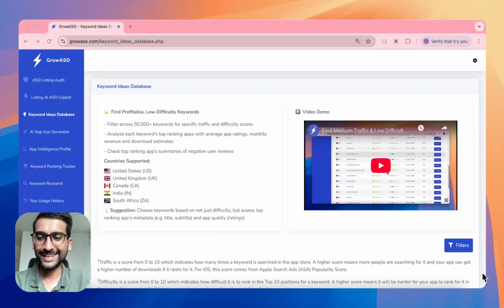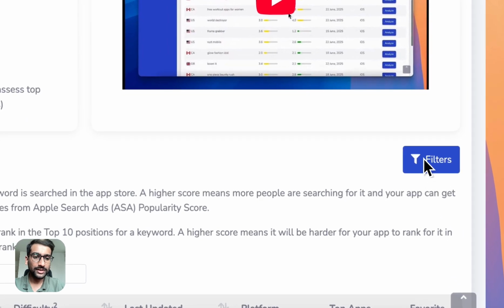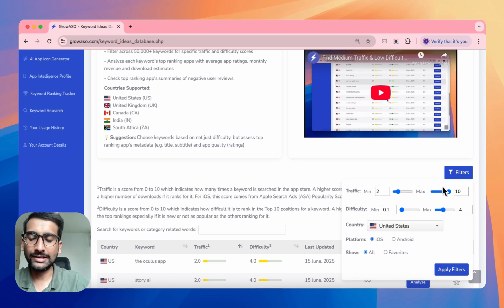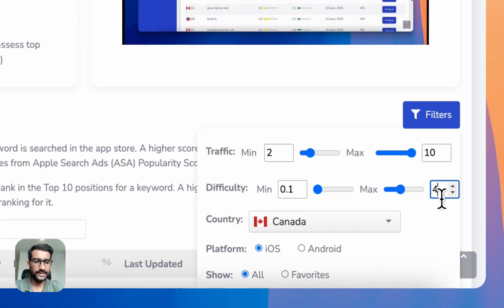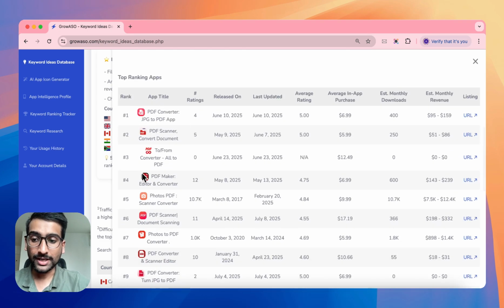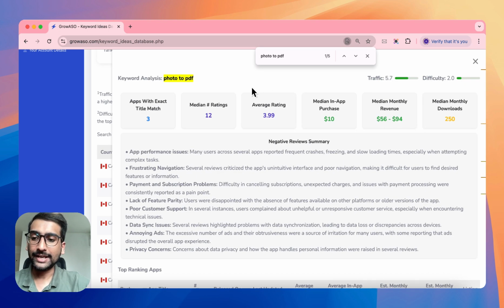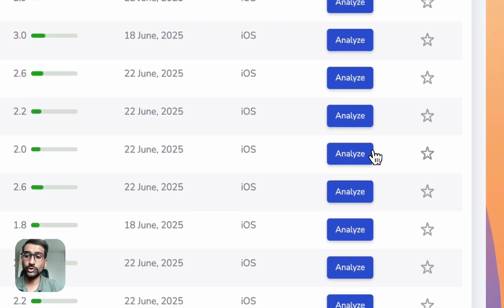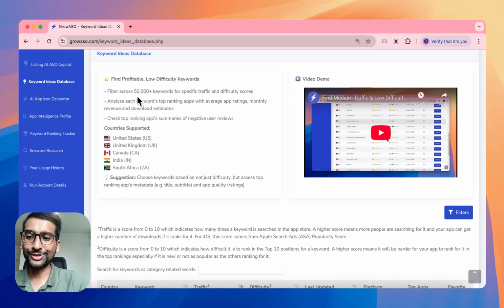How To Find Medium Traffic and Low Difficulty Keywords - Keyword Ideas Database Enhancements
Hi everyone! Excited to share a demo video covering updates for the Keyword Ideas Database in

What's changed to help you find profitable, medium traffic and low difficulty keywords?

1. Sort by traffic / difficulty scores
2. Filter by country
3. Bookmark / favourite keywords for future reference
4. Analysis screen now supports exact title match count (how many apps in the top 25 for each keyword use it in their title) and average in-app purchase price metrics (to assess how to price your apps)
5. Added +5,000 keywords (India, South Africa)

Give it a shot today!